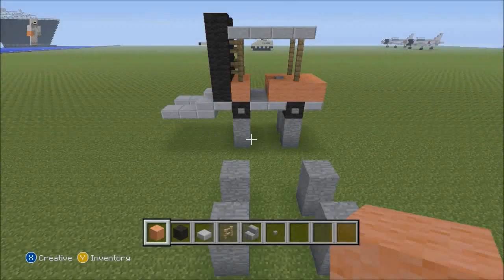Minecraft Xbox Edition Tutorial How To Build A Forklift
How to build a forklift in minecraft xbox edition

Long:9 Block
Wide:3 Block